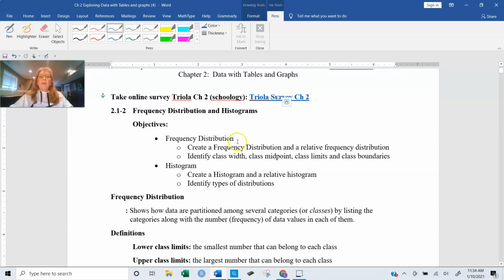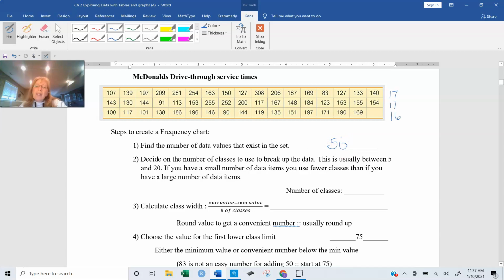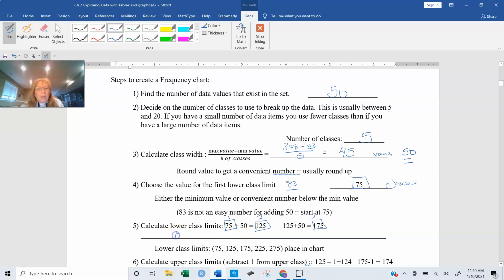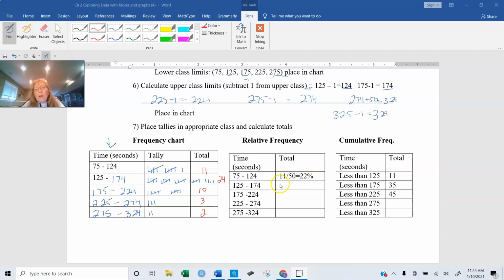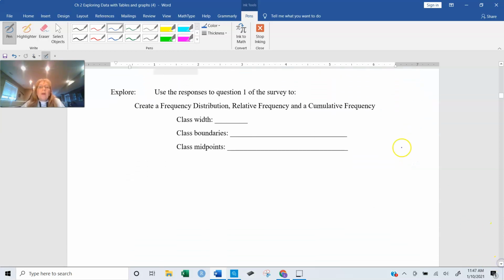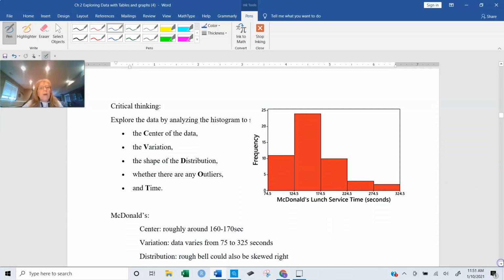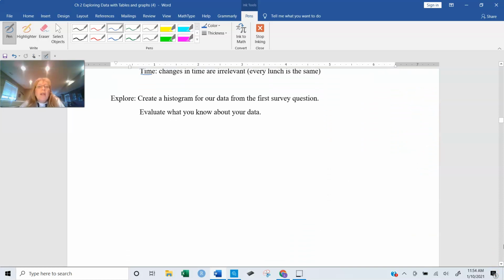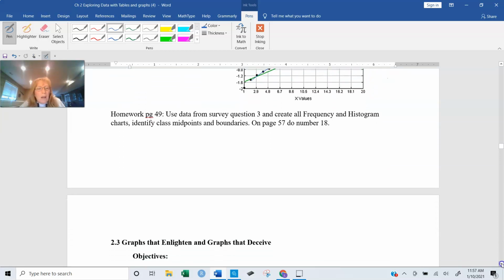prop stats ch2 sec 1 and 2